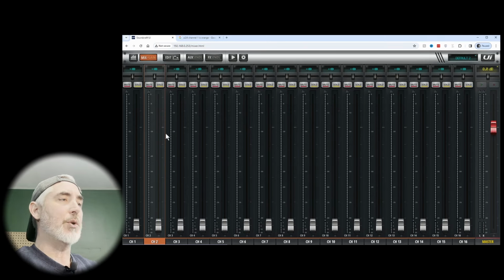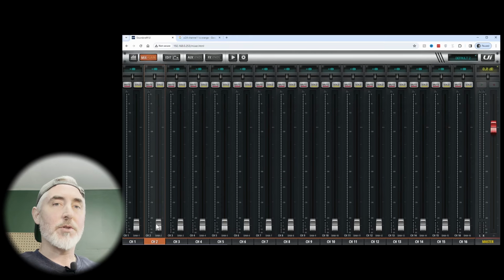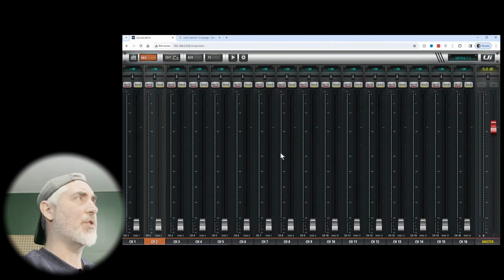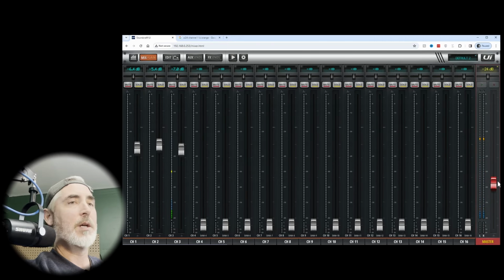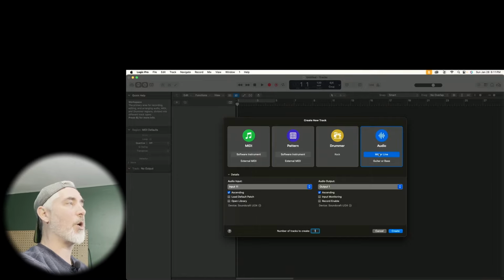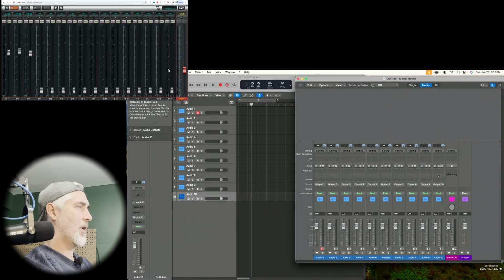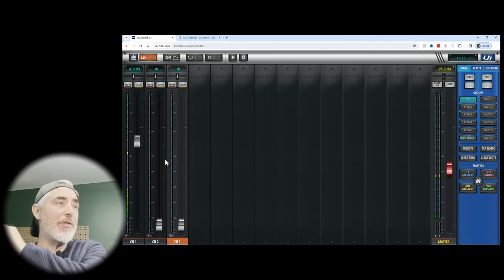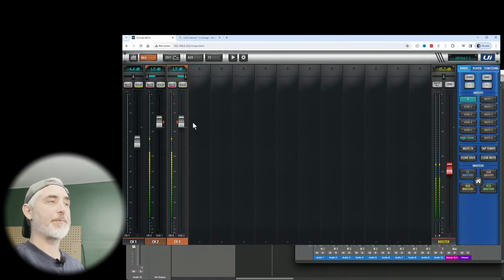SOUNDCRAFT UI 24 - MULTITRACK WITH LOGIC SETUP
Hey everyone, would you like to know how to setup your UI24 to multitrack with LOGIC? Well I'm gonna show you how to do that...RIGHT NOW...lets go!

It's available in the lowest tier subscription.

▸Setup your UI24 with Pro Tools - PC
↳--coming soon

▸USB TO LIGHTING CABLE:

▸USB AUDIO INTERFACE CABLE:

▸SOUNDCRAFT UI24R MIXER:

▸TP-LINK WIFI EXTENDER:

▸TP-LINK ROUTER

▸RODECASTER PRO:

▸RODECASTER PRO II:

▸ATEM MINI

▸Behringer X-Touch

00:00 - CHAPTERS
00:00 - INTRO
00:10 - LOGO ROLL
00:18 - WARNING! AND RECOMMENDATION
01:00 - MOVING AHEAD
01:21 - MIXER SETUP
03:46 - USB SEND WARNING!
05:58 - SENDING AUDIO FROM THE MIXER TO OUR DAW
08:42 - SETUP LOGIC
12:07 - RECORDING OUR MIXER INPUTS
13:25 - PLAYBACK TRACKS TO THE MIXER
14:33 - SIMPLIFIED VIEW
17:21 - OUTRO
17:55 - SUBSCRIBE
18:00 - PATREON